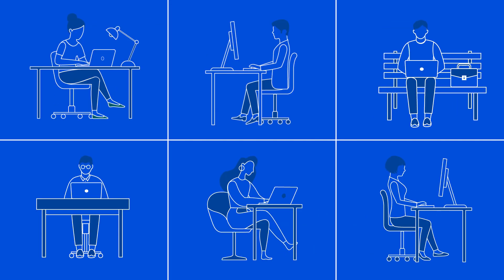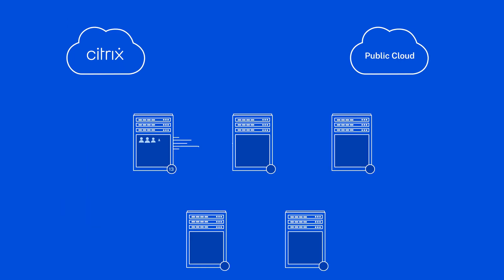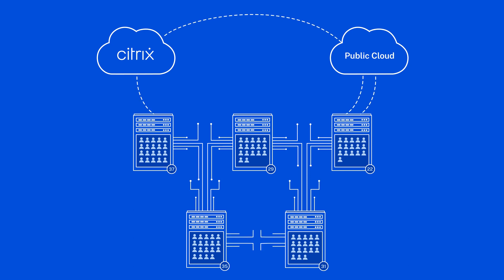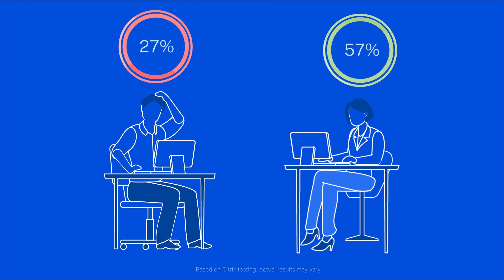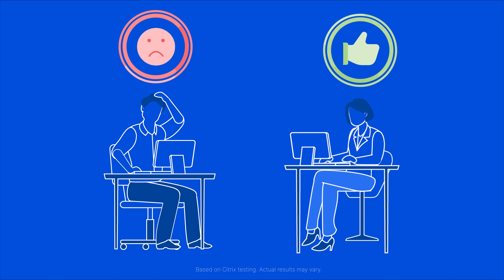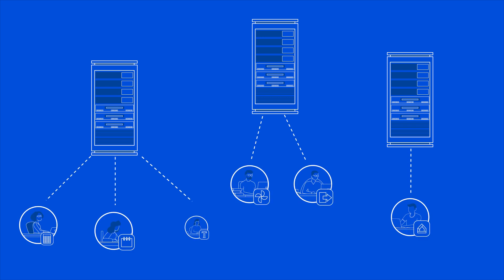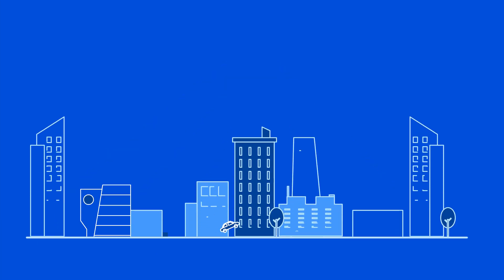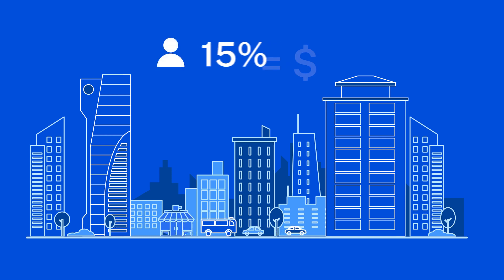Optimize VDI and DaaS performance with Citrix Workspace Environment Management (WEM)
Improve your VDI and DaaS performance, deliver the best user experience, and reduce service expense with Citrix Workspace Environment Management (WEM). For more visit Citrix.com